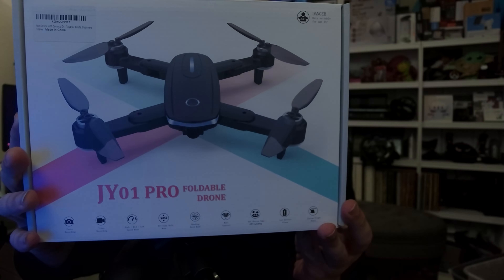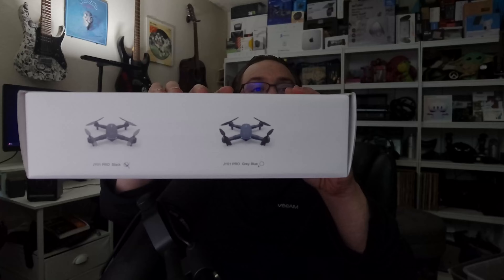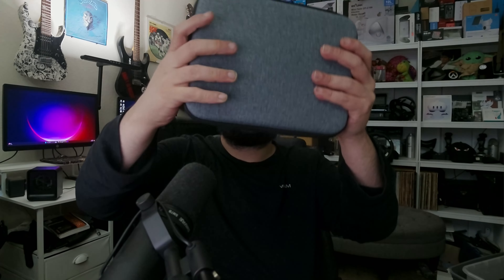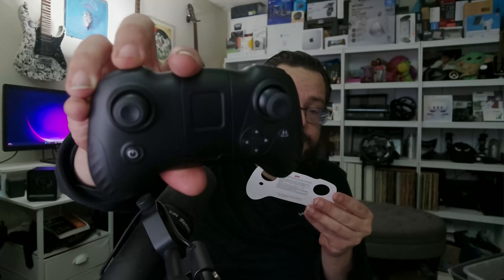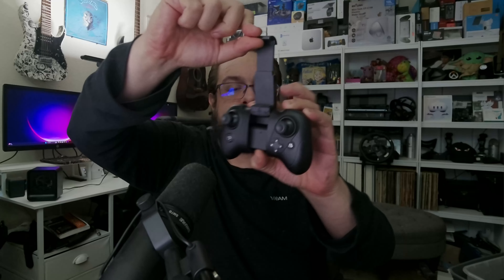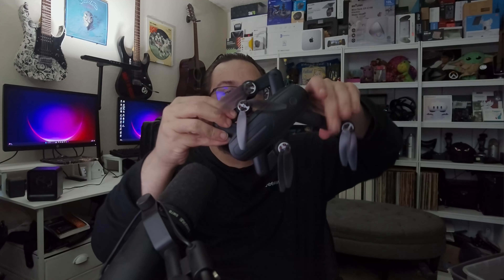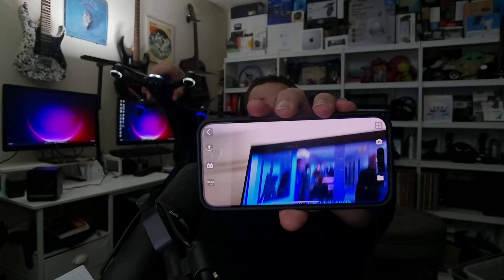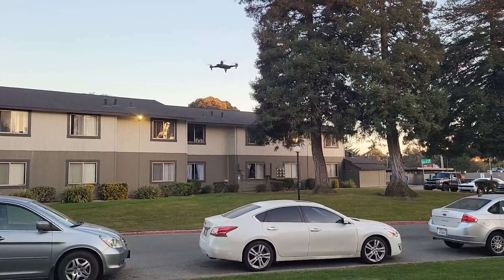Unboxing the ALTITACO Mini Drone – 1080P HD Camera & Fun Features for Kids and Beginners!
In this video, we unbox and test the ALTITACO Mini Drone, a fun and feature-packed drone designed for kids and beginners. This mini drone comes with a 1080P HD FPV camera, brushless motor, and easy one-key take-off and landing, making it simple to fly right out of the box. We explore its cool capabilities like optical flow positioning, 360° flips, waypoint flying, and gesture selfies. With 3 adjustable speeds and two batteries for extended playtime, it’s the perfect gift for new pilots and drone enthusiasts alike!